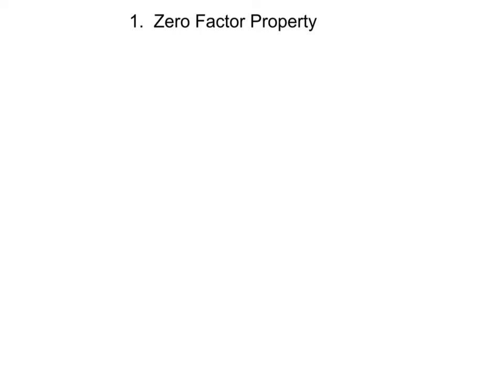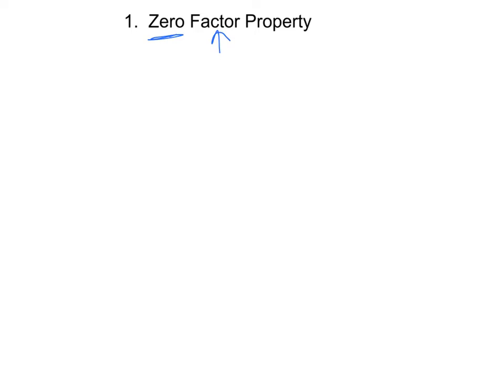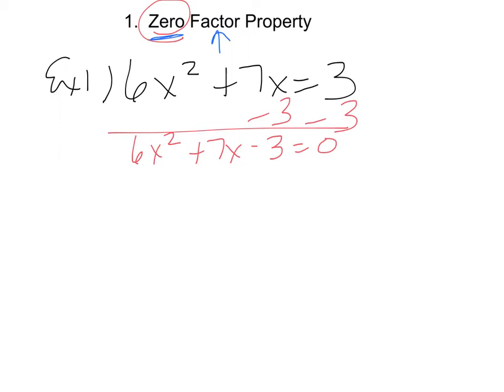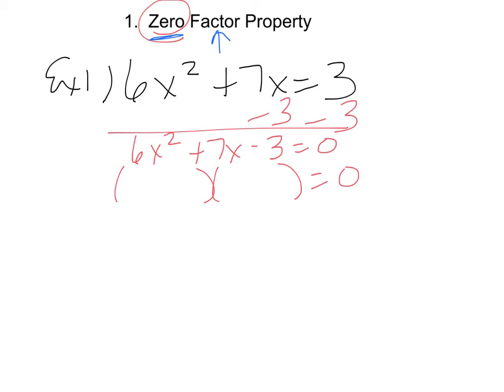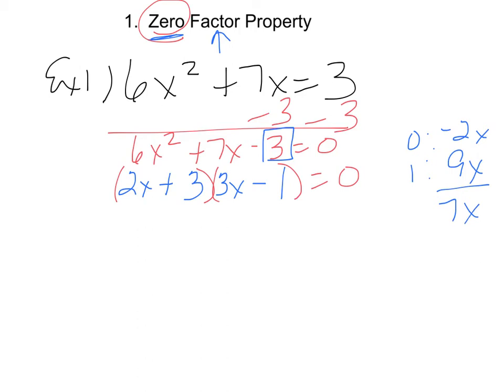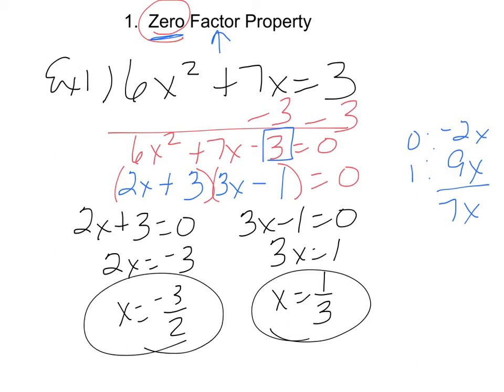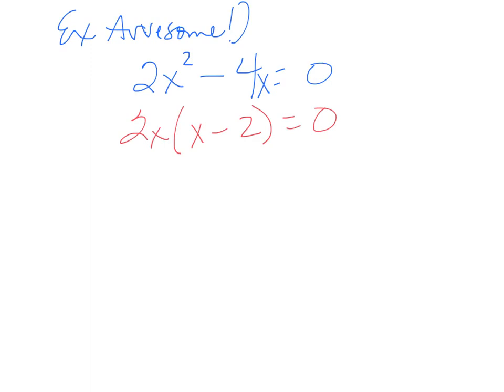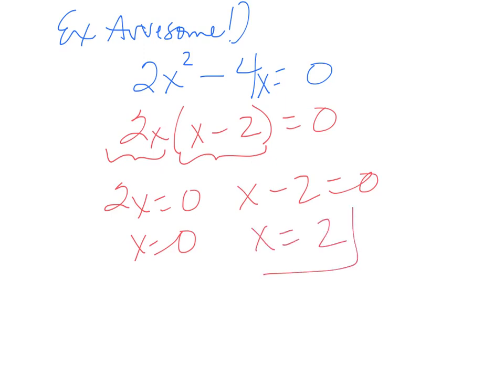quadratics-zero factor property -bradley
Solving quadratics using zero factor property